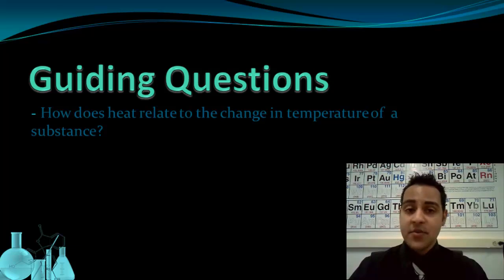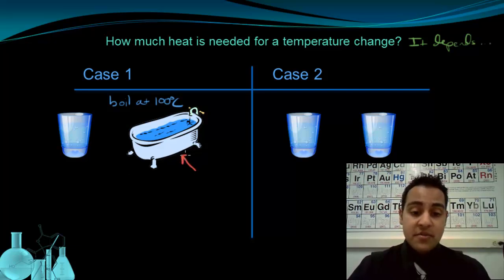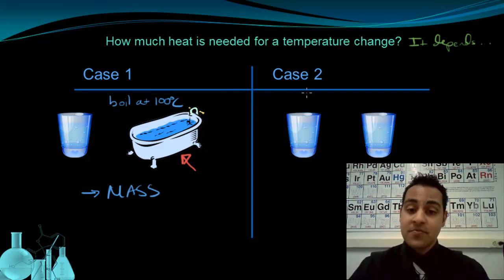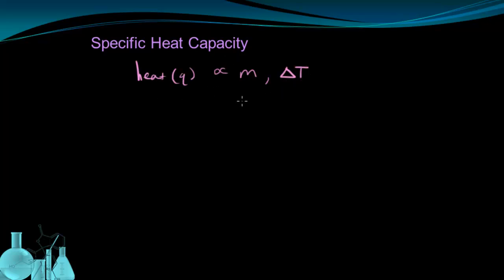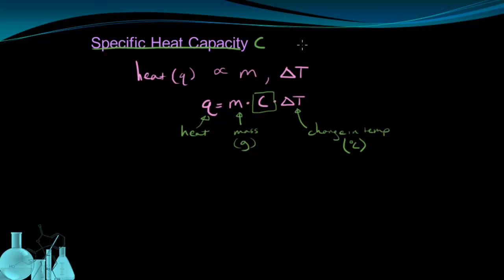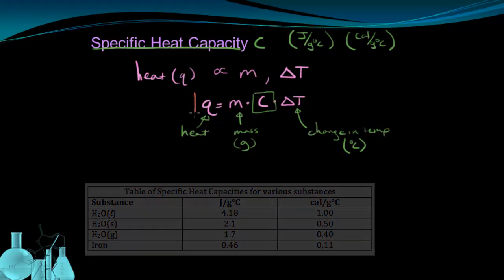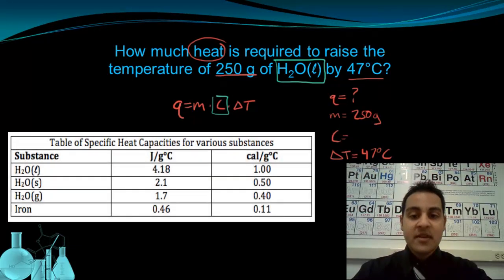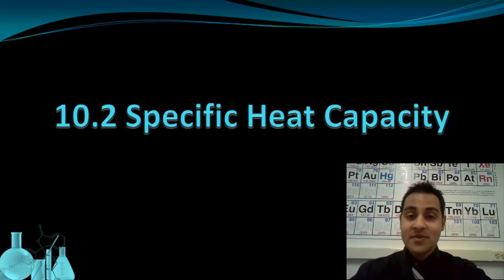Chemistry 10.2 Specific Heat Capacity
This lesson relates heat to a change in temperature. We discuss how the amount of heat needed for a temperature change is dependent on mass and the substance involved, and that relationship is represented by the specific heat capactiy of the substance, C.